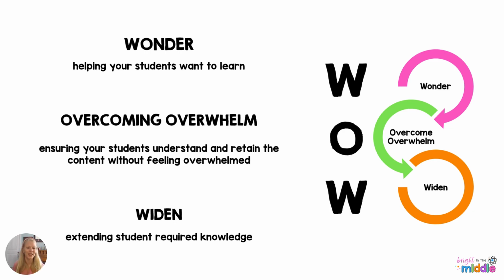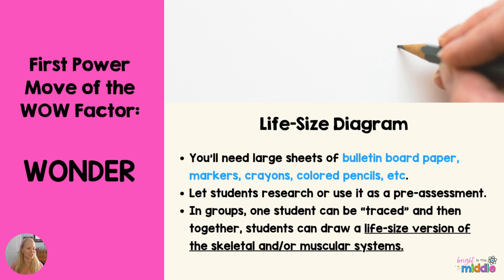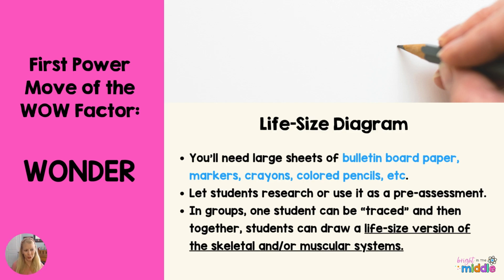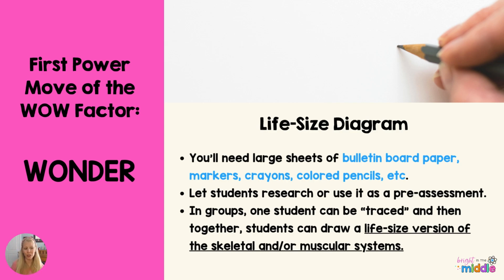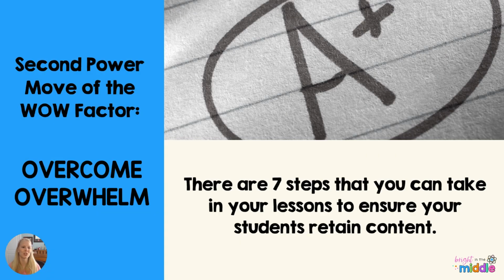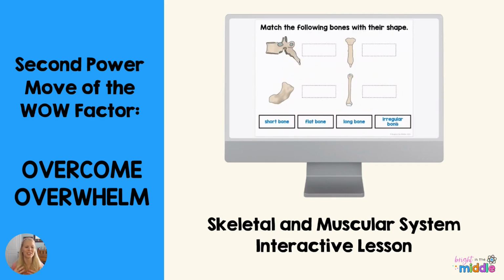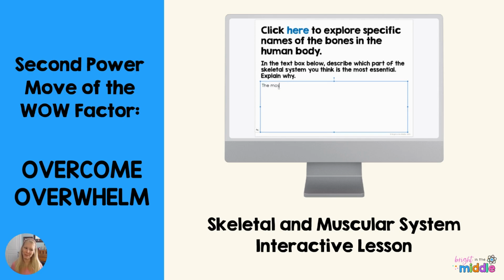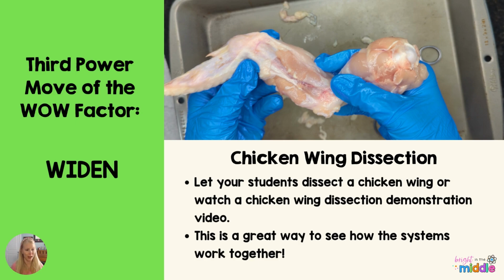WOW Moments Skeletal and Muscular Systems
Learn how to bring the WOW Factor to your classroom when teaching the skeletal and muscular systems!